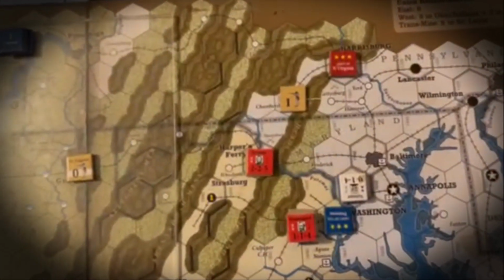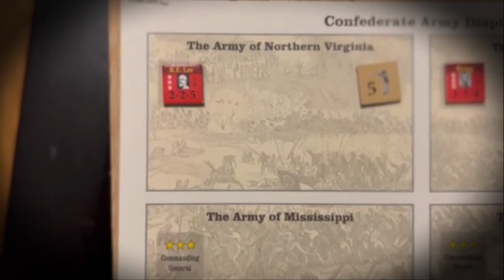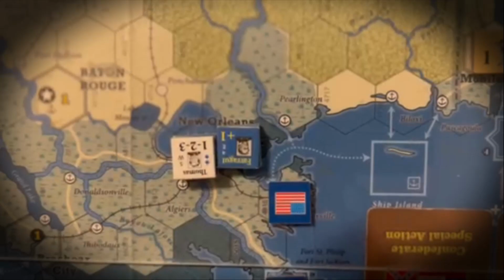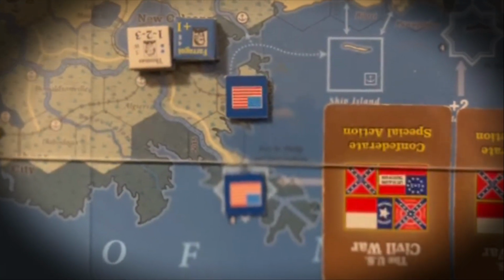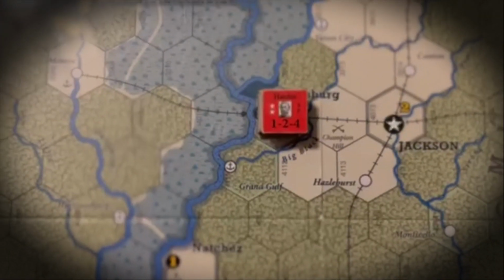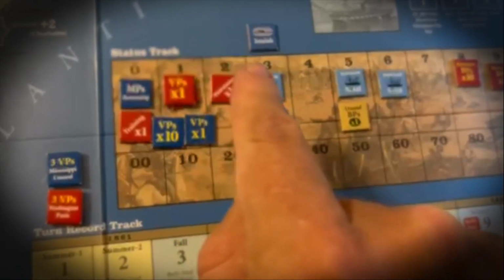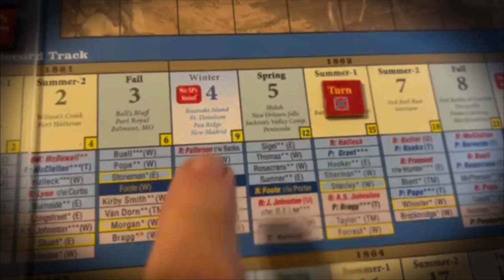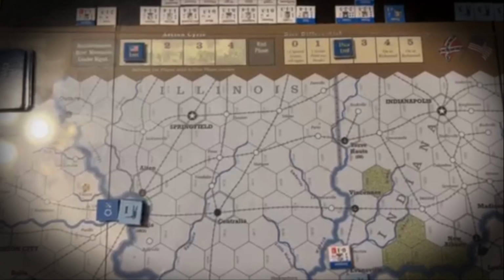LEE INVADES EARLY! (AHG! Tabletop AAR) 04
This is LEE INVADES EARLY! (AHG! Tabletop AAR) 04 Father vs. Son ACW here with this great board gaming title, The U.S. Civil War.  It's developed by a widely renowned Mark Simonich and published by GMT Games.  This is Dad's BEST TURN yet!

Yes, that's right, I’m playing against dear old dad in this game…I’m taking command as Jefferson Davis and the Confederates, while he harnesses the power of the Northern States in a campaign to preserve the Union.

In this game, the Union player MUST push the issue or lose the political battle.  The best way to win outright is to take as many Southern objective (or city) hexes as possible.

Meanwhile, my task will be to hold out until the 1864 election and hopefully score a victory there.